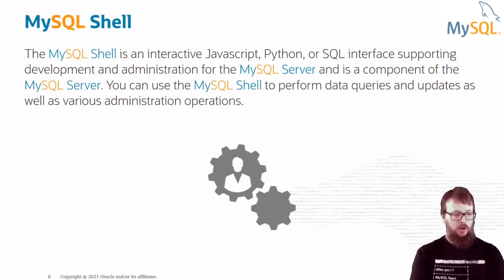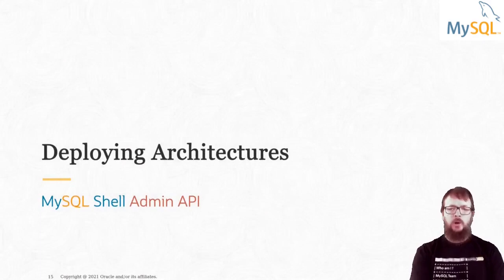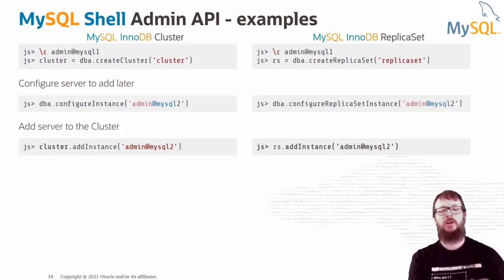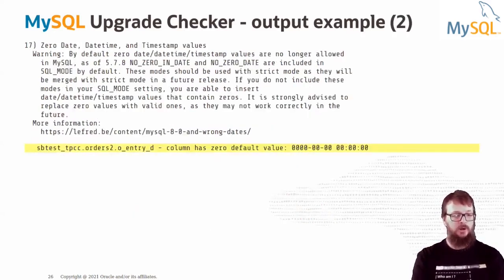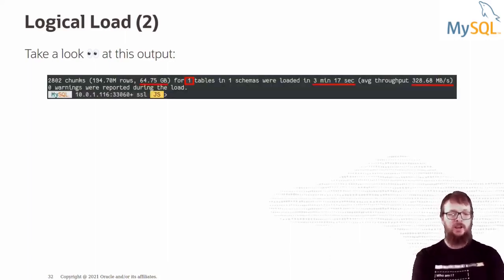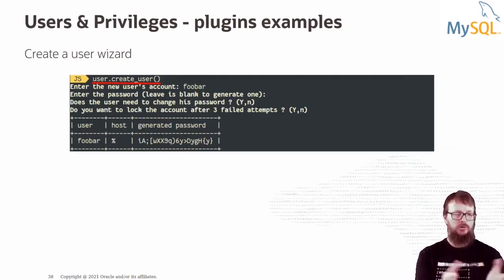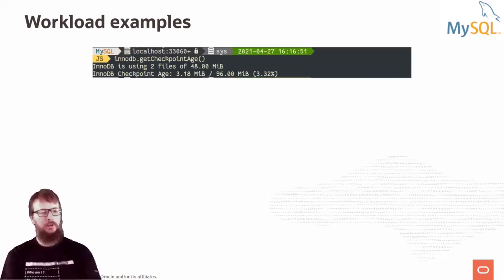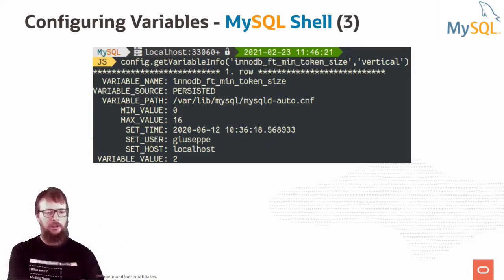Frédéric Descamps - Oracle - MySQL Shell for DBAs - Percona Live 2021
Get an overview of the possibilities offered by MySQL Shell for DBAs. How to deploy infrastructures (overview only), how to dump and load tables/schema/instances etc.. it's time to t get more familiar with the util object. And finally see the possibility of User Defined Reports and Plugins for the MySQL Shell.

During the session we will cover the most useful plugins for general DBA tasks